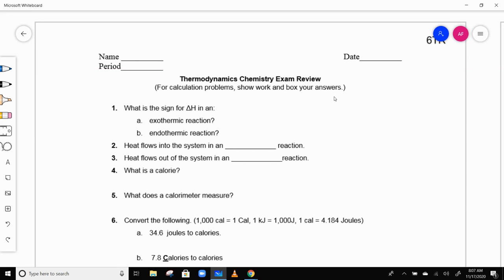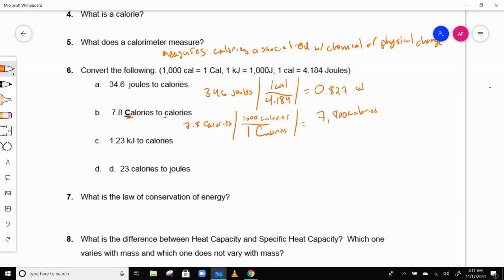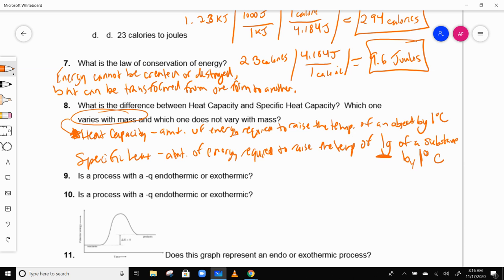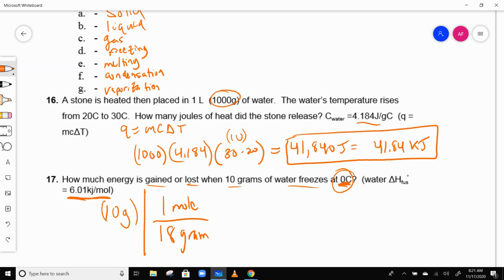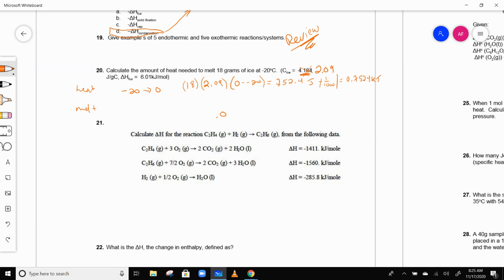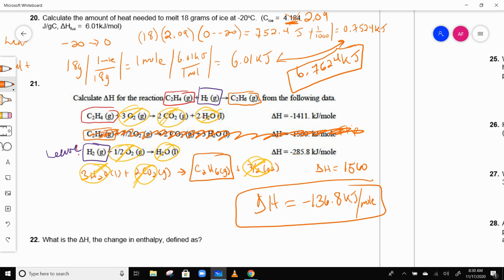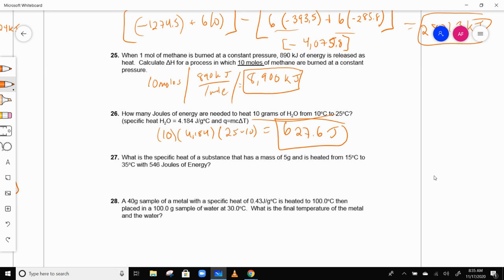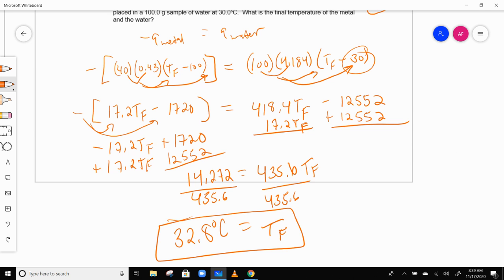Thermo Chemistry Exam Review Answers